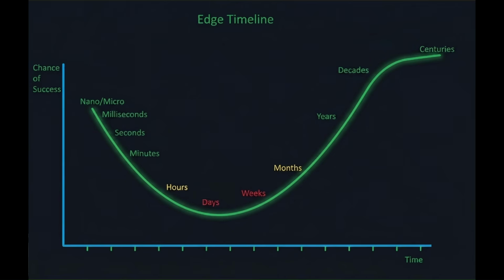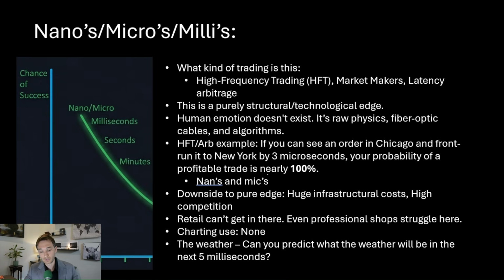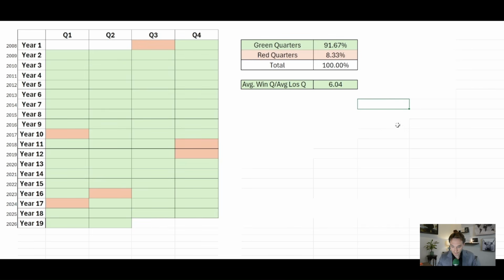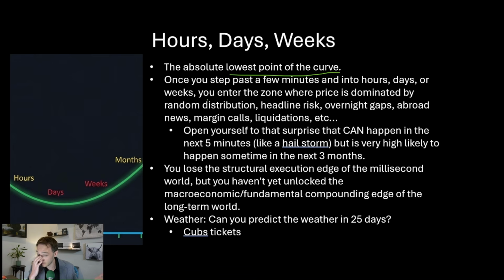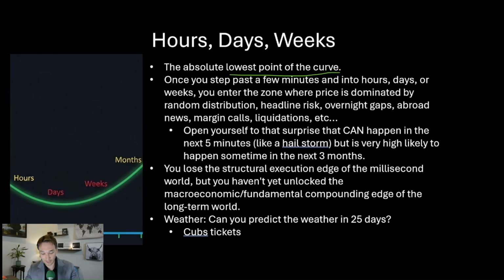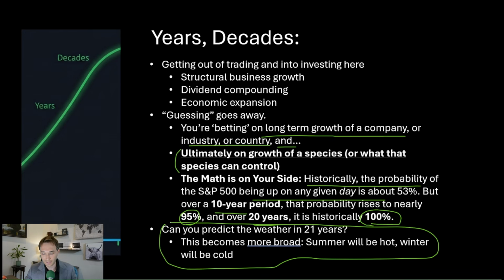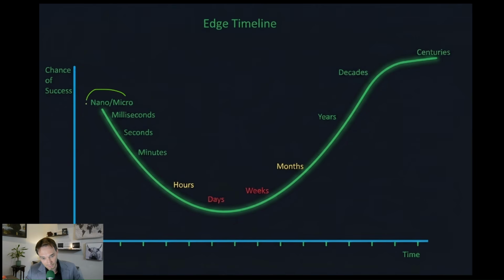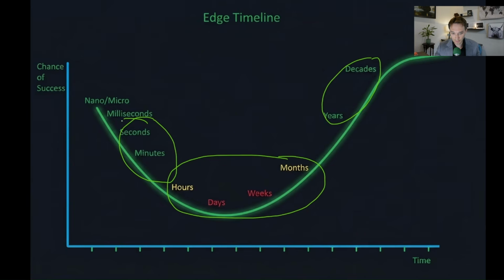It's Not You, It's Your Trading Timeframe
Why Your Timeframe is Keeping You Unprofitable (The Edge Timeline Curve)

In this video, I map out the Edge Timeline Curve: a visual breakdown of your probability of success based entirely on how long you hold a trade or investment.

We dive deep into why high-frequency trading algorithms dominate the microsecond extremes, why long-term investing benefits from structural compounding, and why the "middle" timeframes (days and weeks) form a psychological and statistical "Dead Zone" where retail edge goes to die.

If you've been struggling to find consistency in your trading, you might just be playing the right strategy in the wrong time zone. Here is how to realign your horizon with actual market edge.